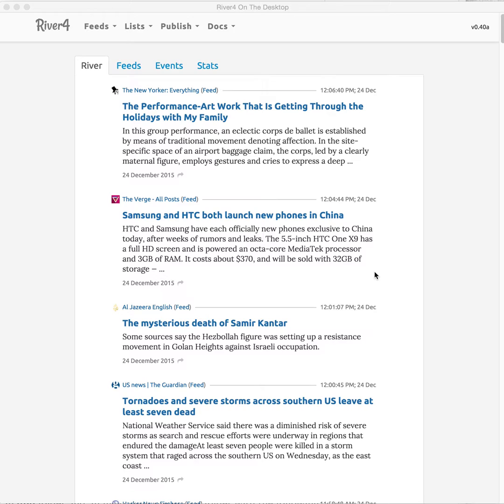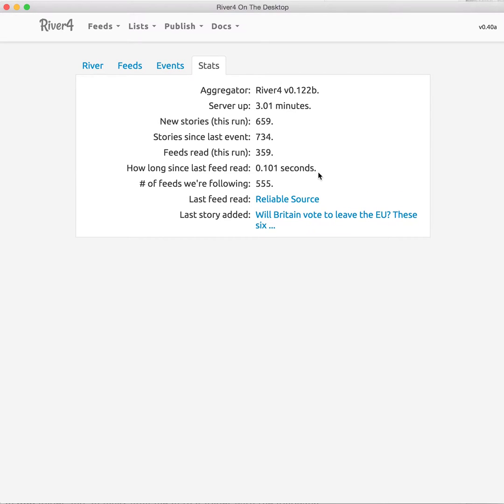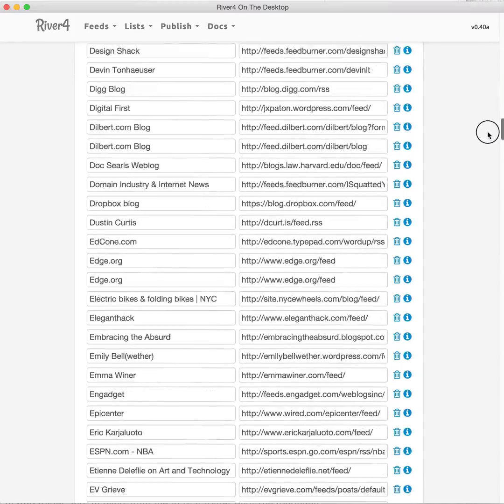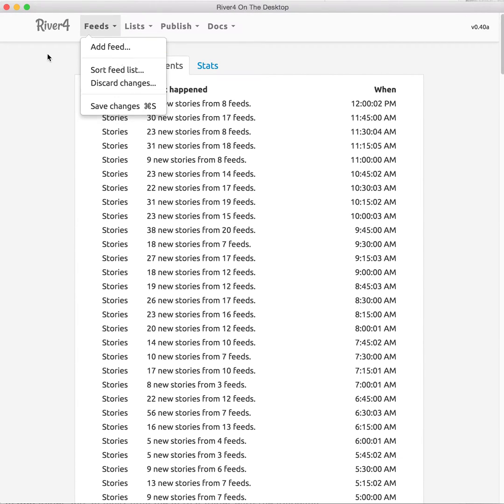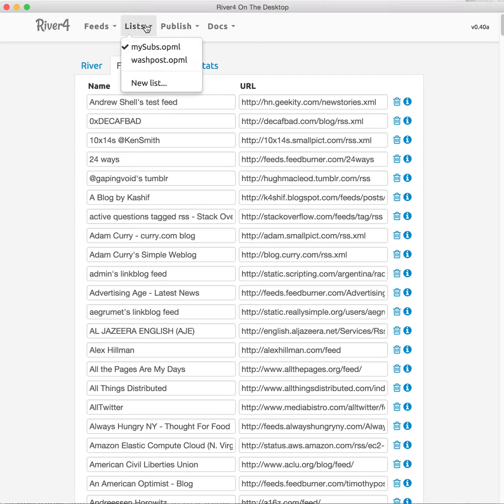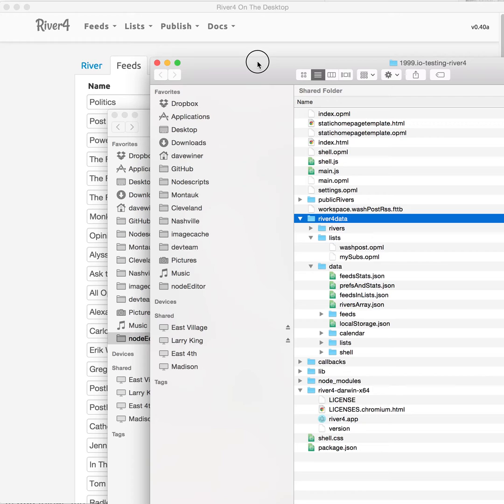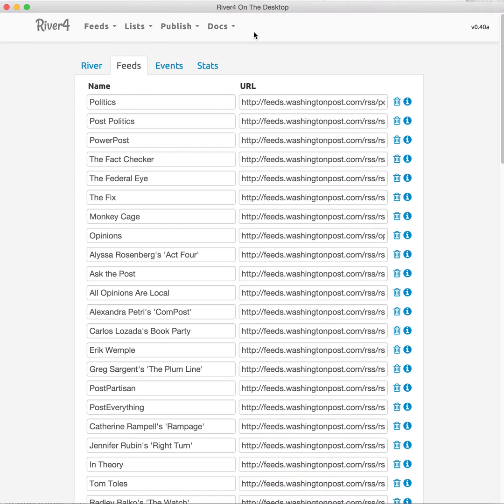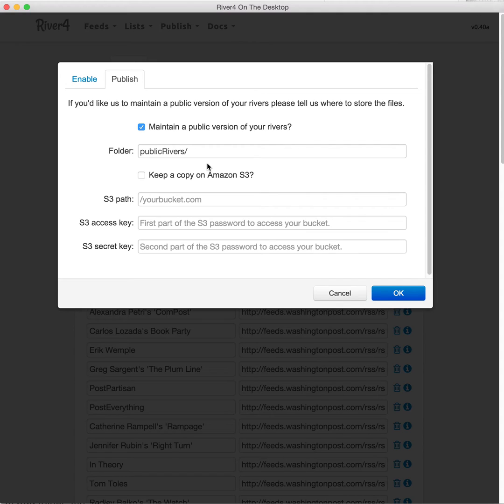A demo of River4 running in Electron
I created a beautiful user interface for River4 using the wonderful Electron shell. It really is the coolest thing ever. I did this demo for my good friend Chuck who thought this would be a good idea. It is. ;-)